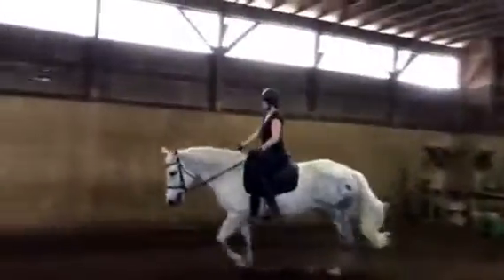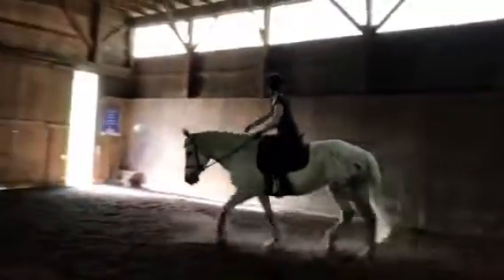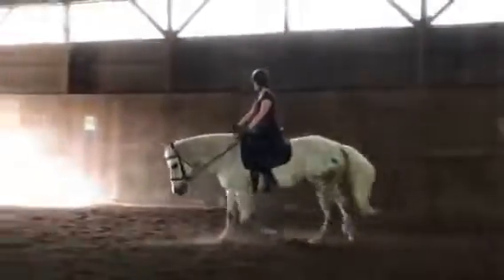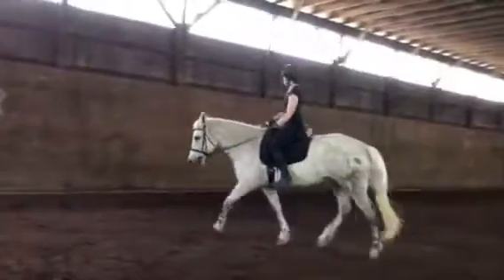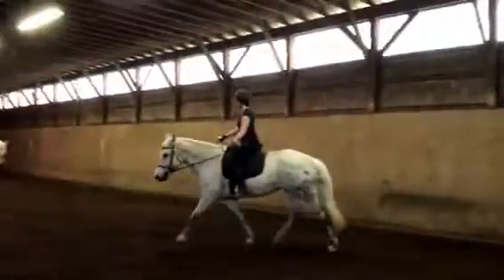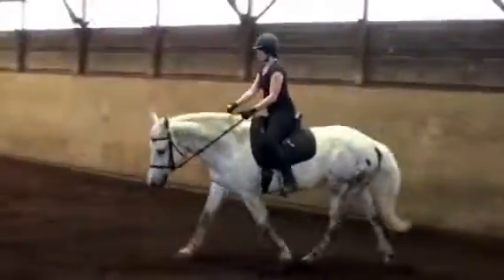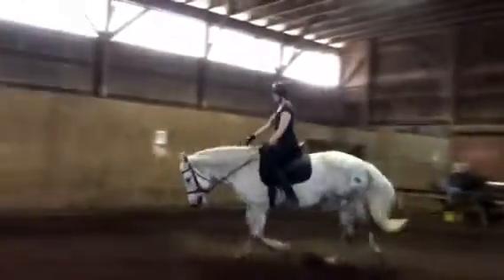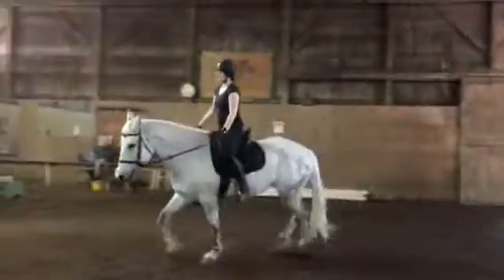My Edited Video